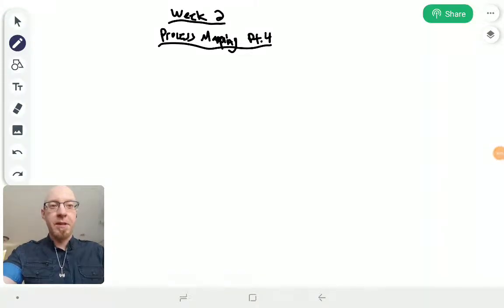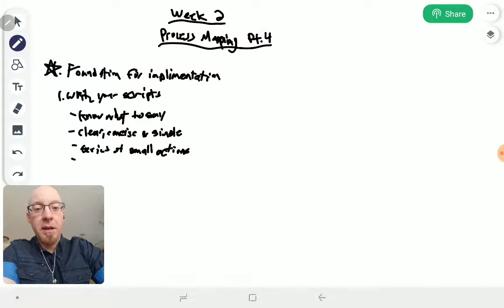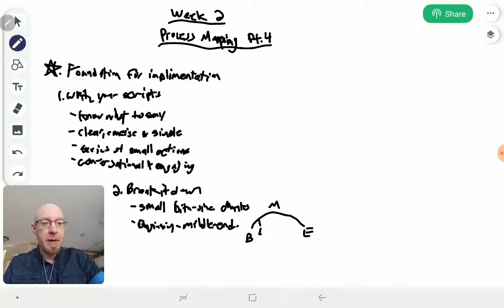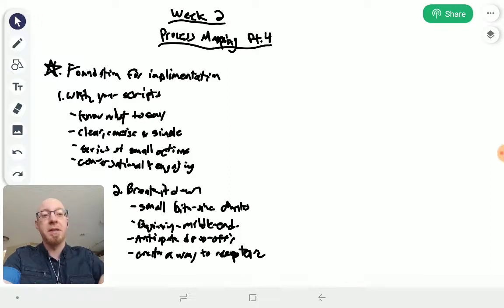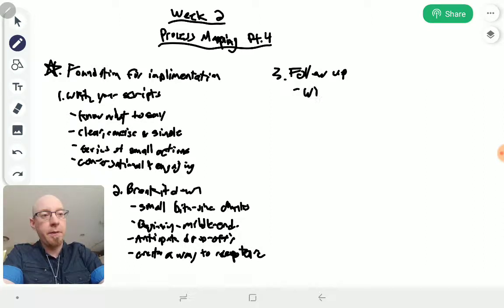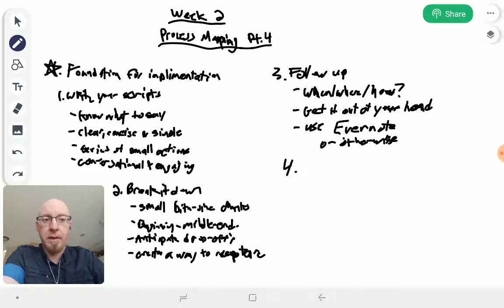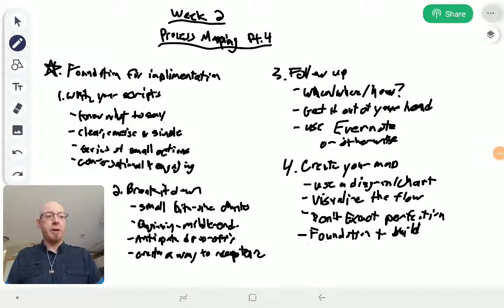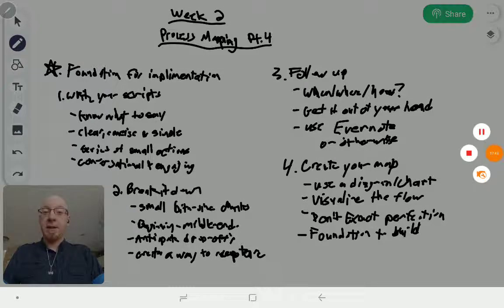Map Your Processes Part 4 - Foundation for Operations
Let's do a quick recap on the previous 3 videos and put it all together.
By now you should have a good idea of your scripts and process, let's wrap it all up and put it together here.